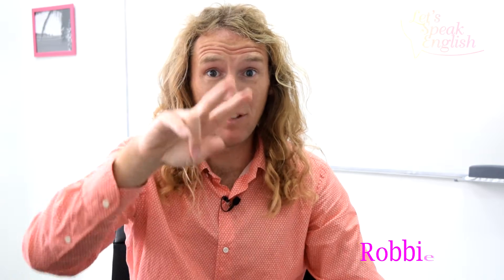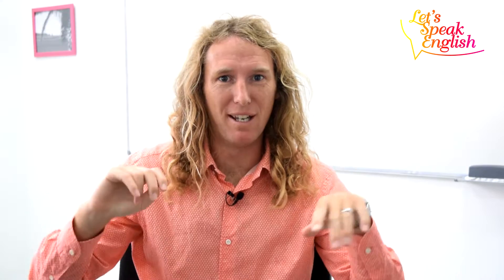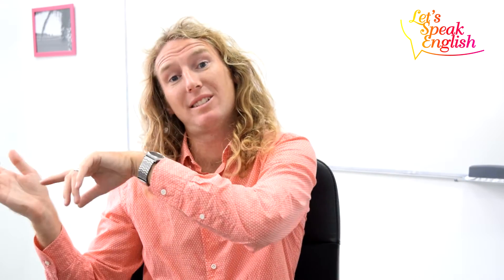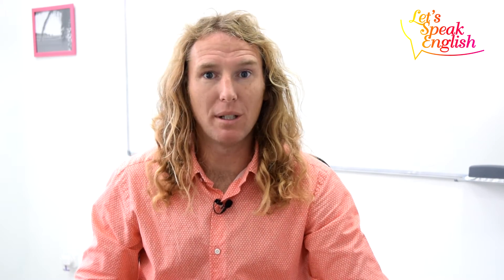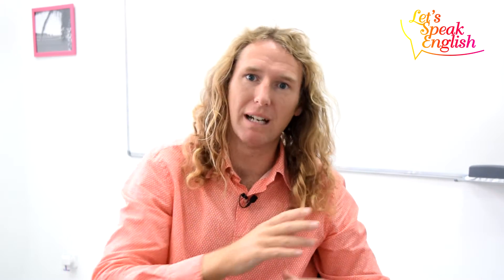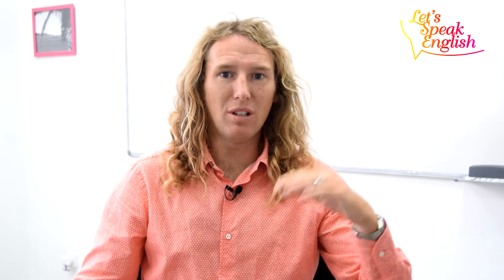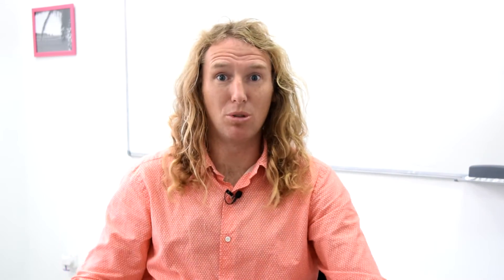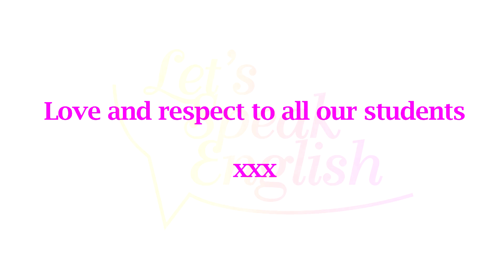Aprende inglés | Make and do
To make = to fabricate or create something
To do = to perform an action

This rule is not very useful because there are so many exceptions!

Do you want to learn how to SPEAK English perfectly?

We have videos about Grammar, Vocabulary, Pronunciation, Common mistakes, and also videos for kids!

¿Quieres aprender a hablar inglés perfectamente?

Tenemos vídeos sobre gramática, vocabulario, pronunciación, errores comunes y también vídeos para niños.

Aquí podrás encontrar videos para ayudarte mejorar tu inglés de forma divertida y entretenida.

Love and Respect to all our students!

XXX
Let´s Speak English: Porque hablarlo bien es lo que importa.

La mejor academia para aprender a hablar inglés en Santander.